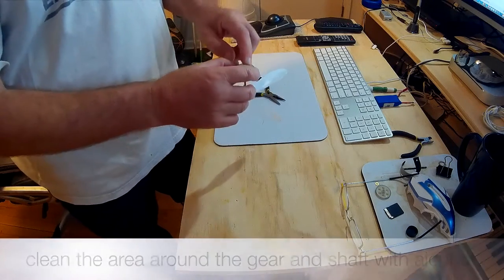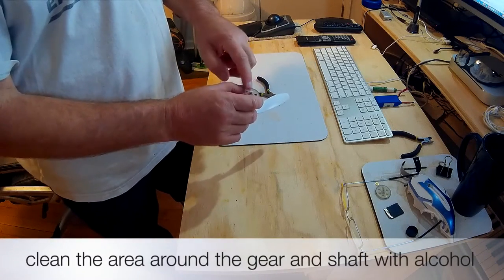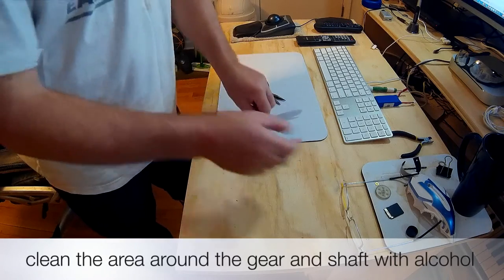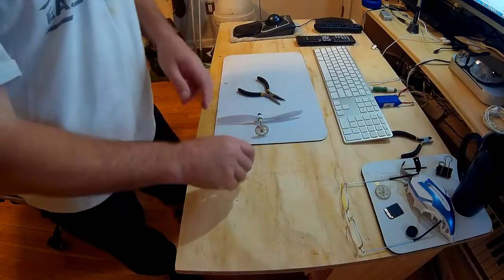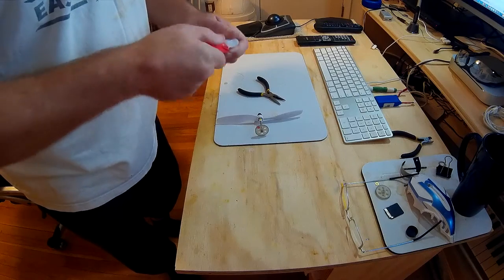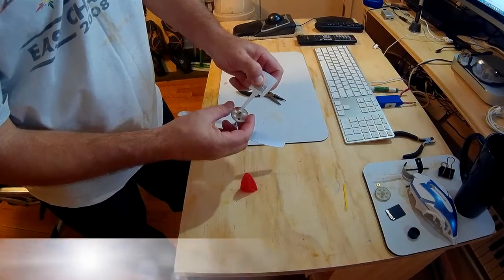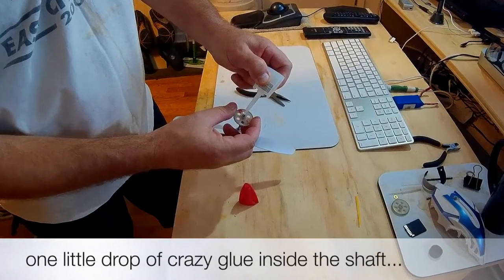Tarantula X6 - Prop Slop Fix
How I fixed the prop slop in my Tarantula X6's
really does seem to smooth out the flight!

forgot the mic so instead of recording again I just used text and some Beatle's music.. (go buy a song or something so the record companies don't have a hissy fit again  :)